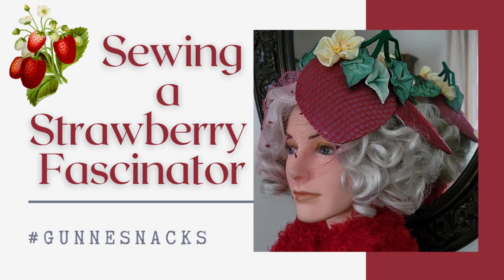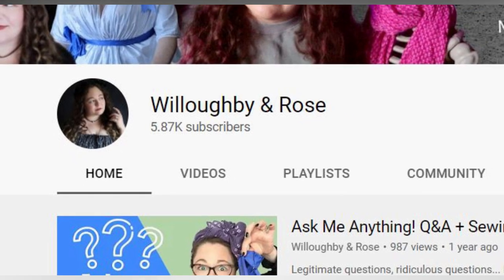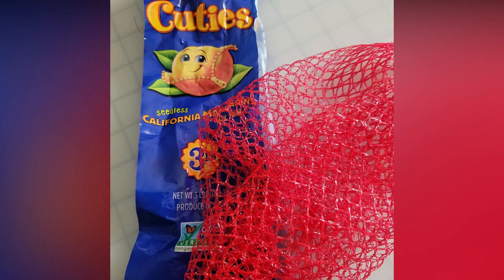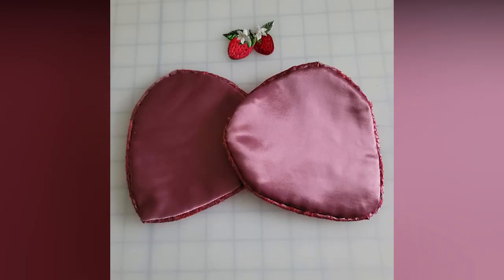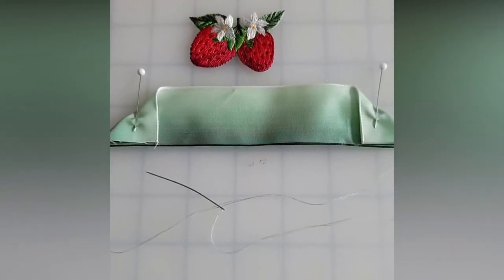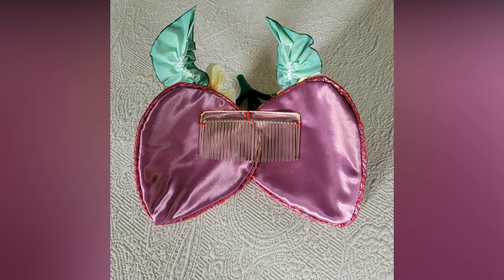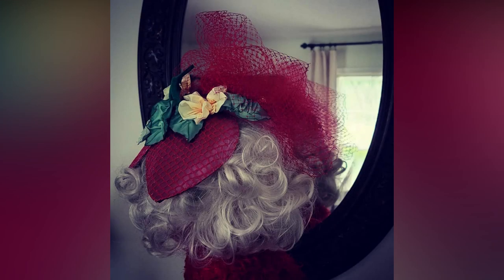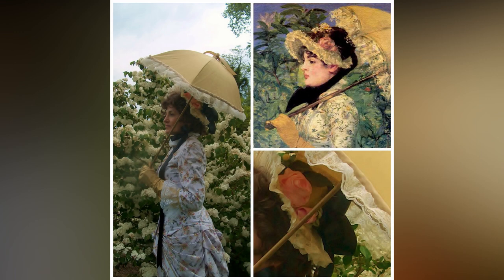Sewing a Strawberry Fascinator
When Cait of Willoughby and Rose suggested a fun collaboration of Gunne Sax style garments sewn with fabrics featuring our favorite snacks I was all in!  And my favorite?  You've already guessed!  Anything strawberry!  This video is Part 1 with the making of a Strawberry Fascinator and Part 2 will be the Gunne Sax garment with all the perfect and very strawberry touches!